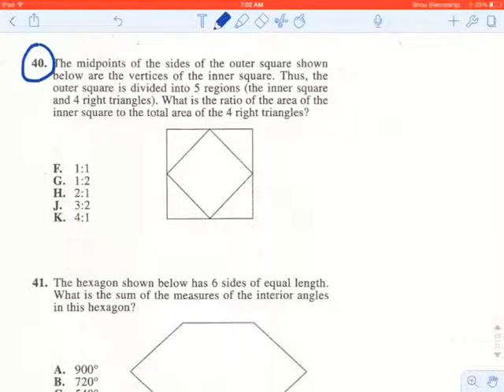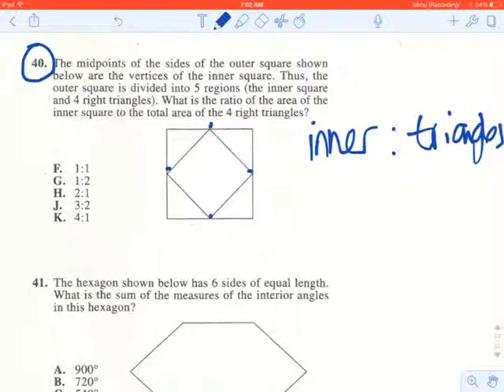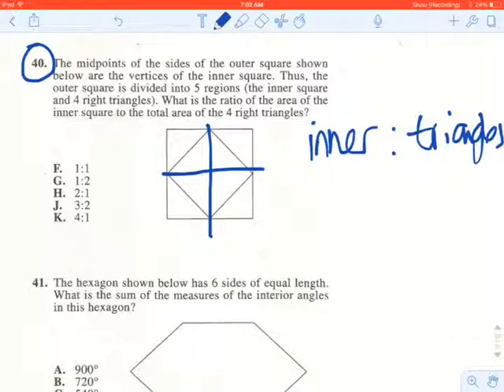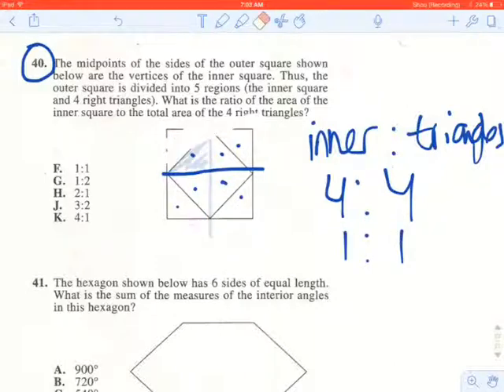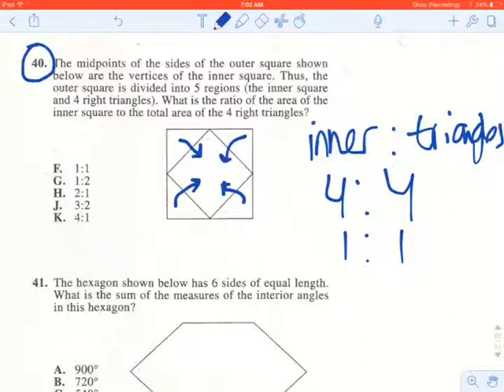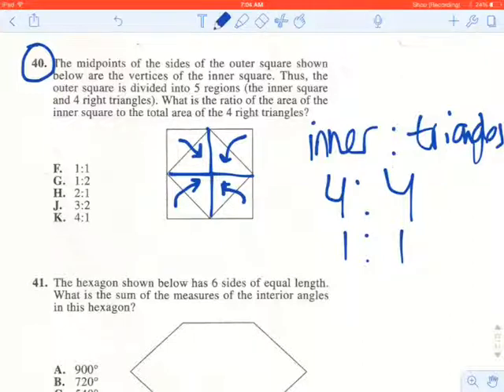ACT 63C Math #40